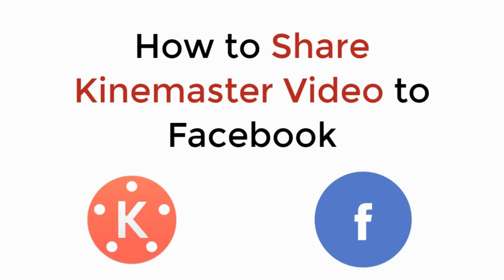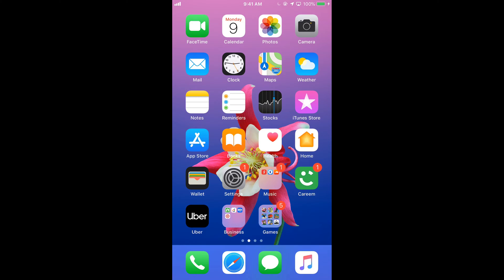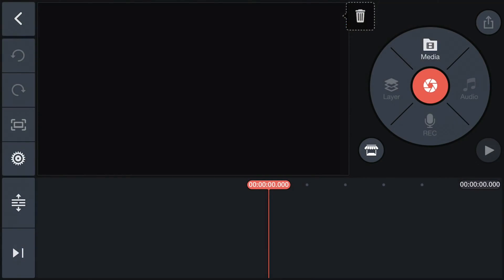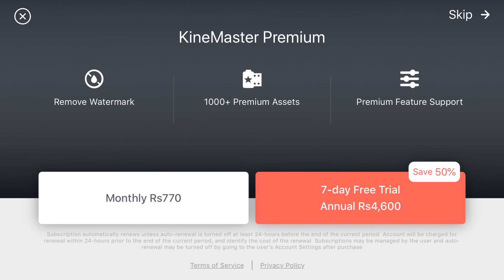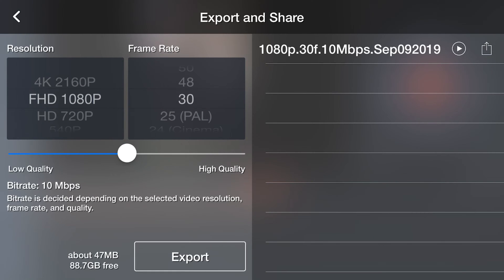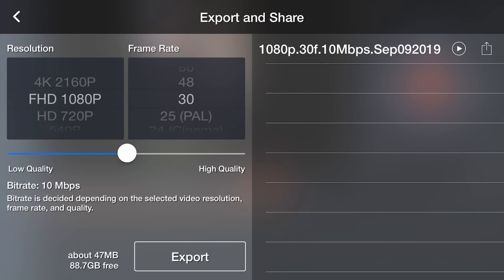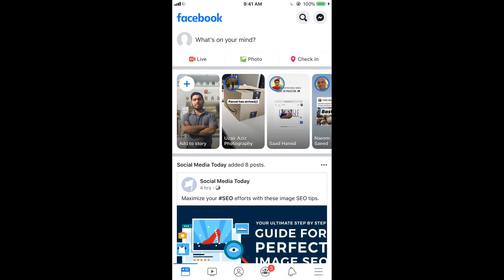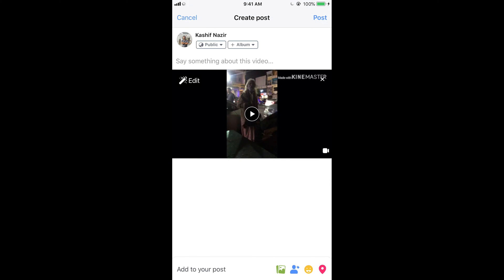How to Share Kinemaster Video to Facebook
Learn How to Share Kinemaster Video to Facebook